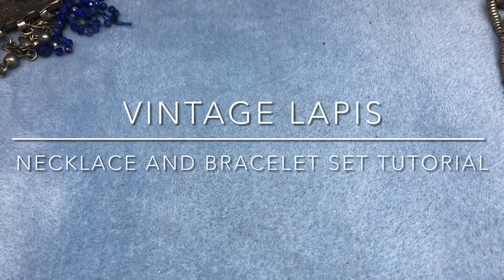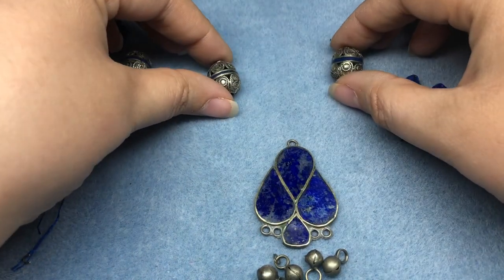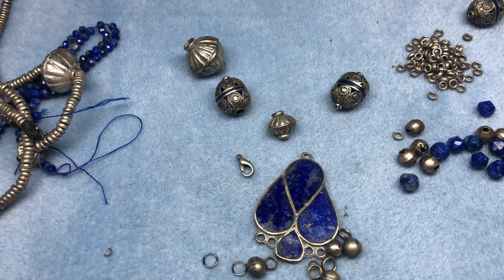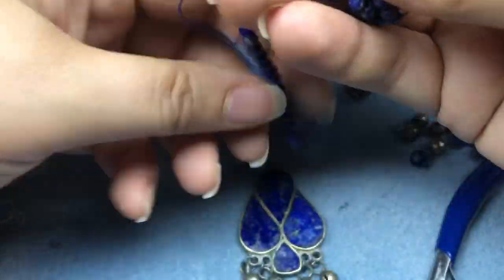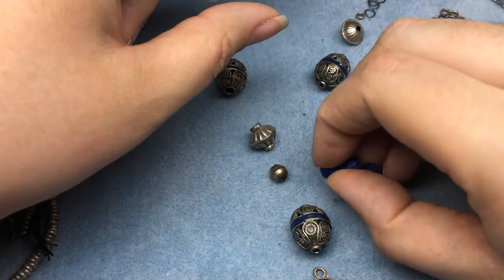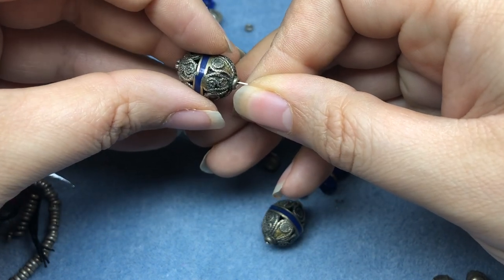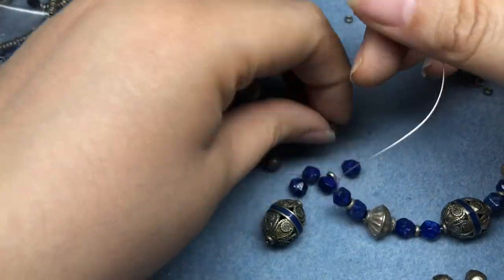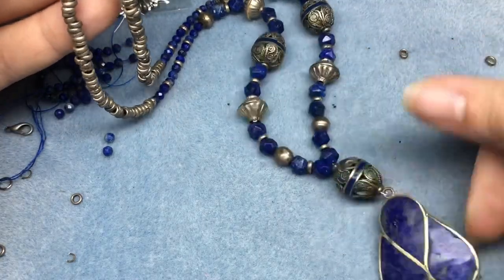Vintage Lapis Necklace and Bracelet Set Tutorial!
Create a beautiful gemstone necklace and bracelet set with me!